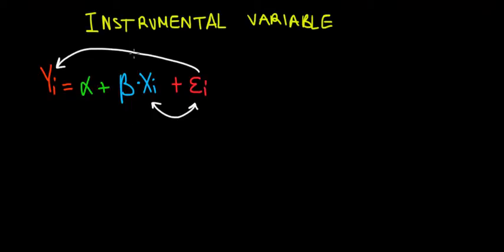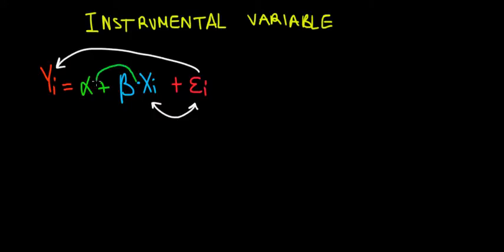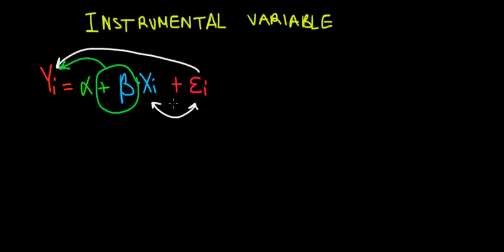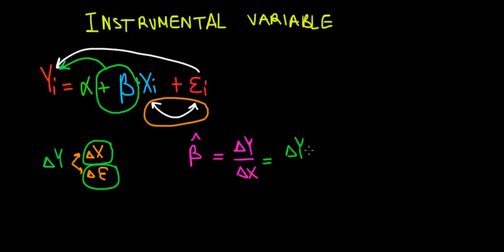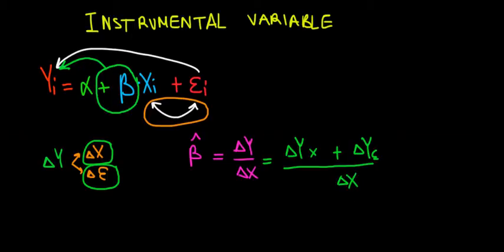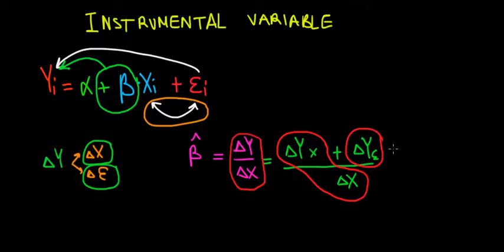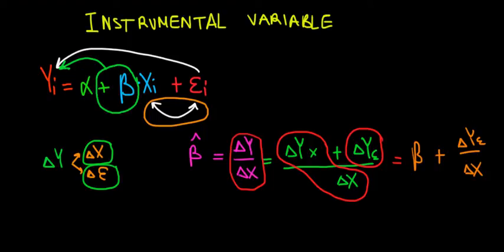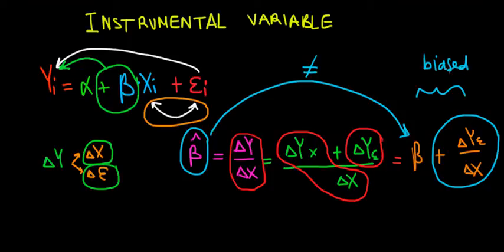ECONOMETRICS | Instrumental Variable | 1